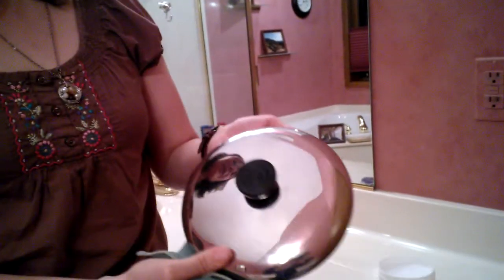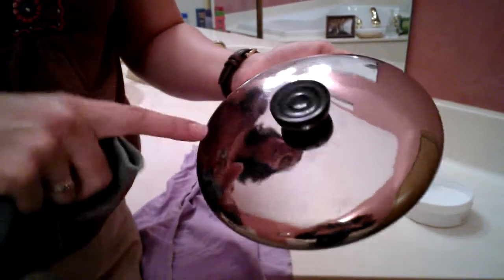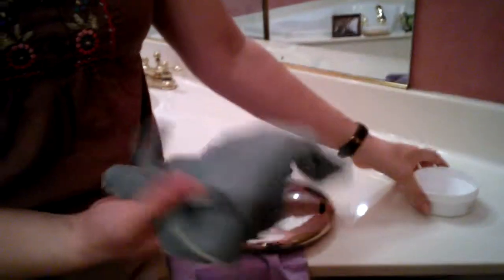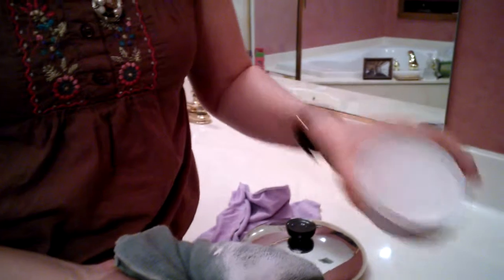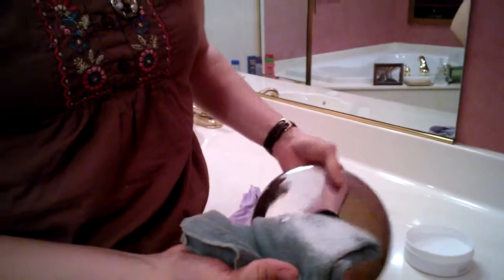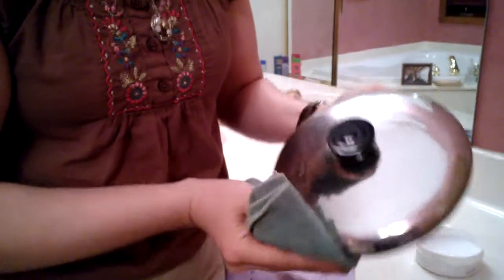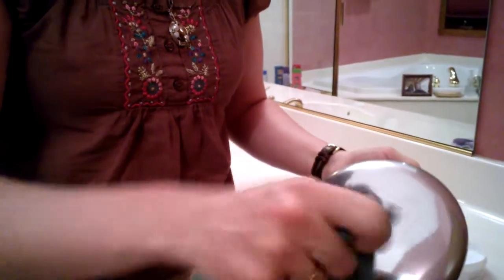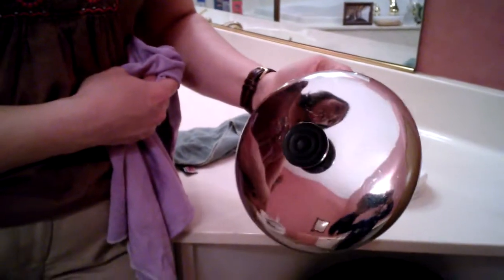Cleaning Paste on fixtures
Independent Norwex Sales Consultant Sandy Peterson uses Cleaning Paste to clean and polish fixtures.